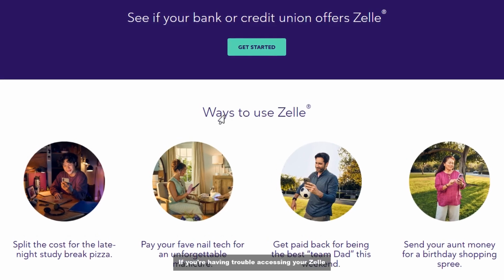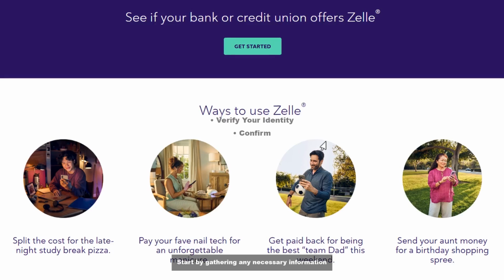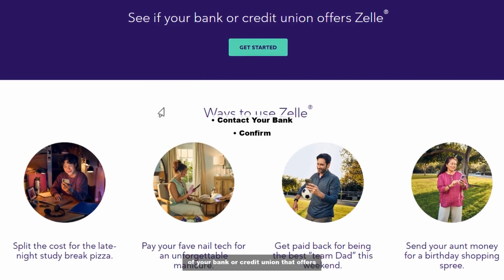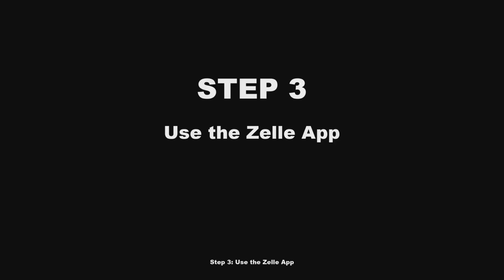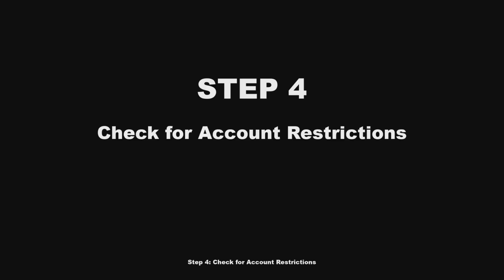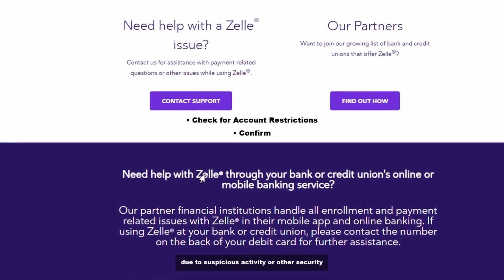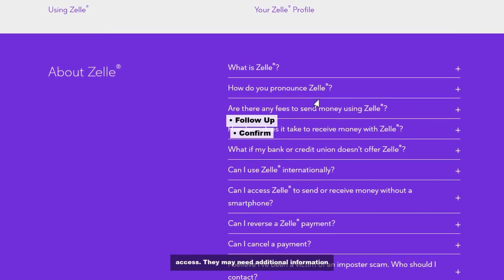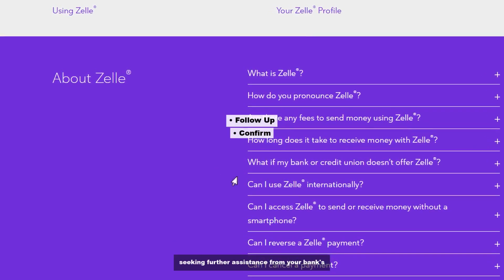How To Regain Ownership Of Your Zelle Account 2026 (QUICK FIX)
In this video, we will show you how to regain ownership of your Zelle account in 2026 with a quick fix. If you're having trouble accessing your Zelle account or need help with account recovery, this guide is for you.